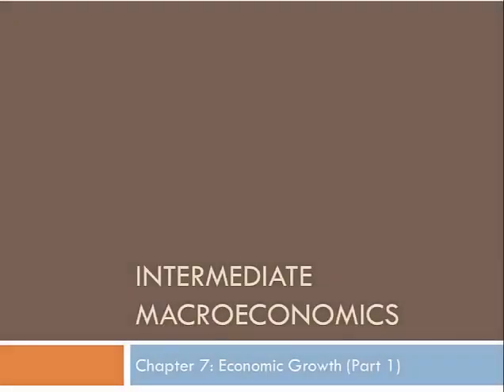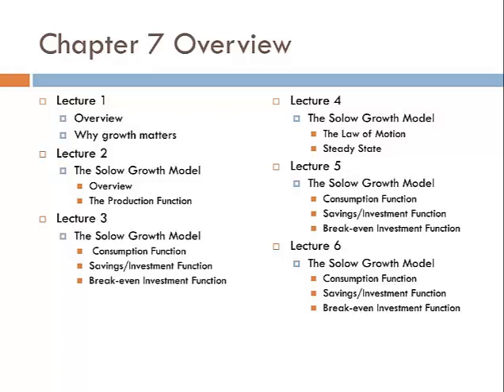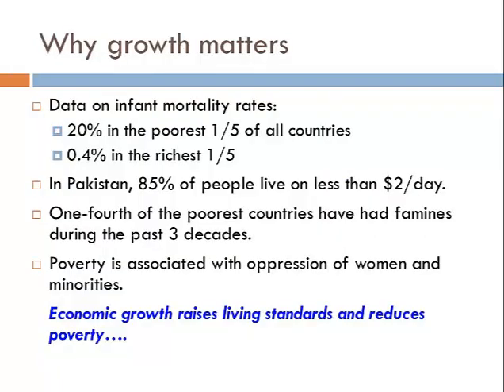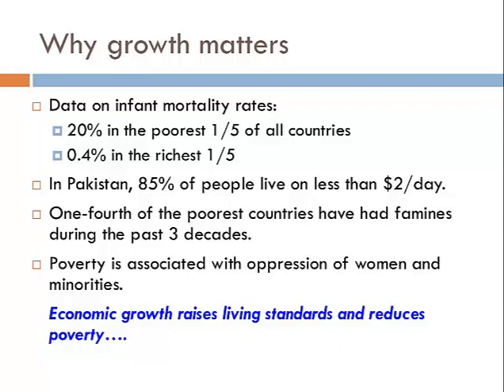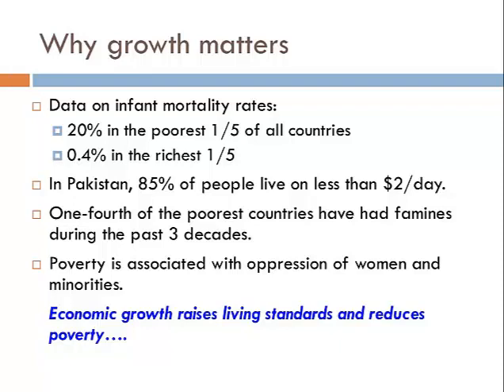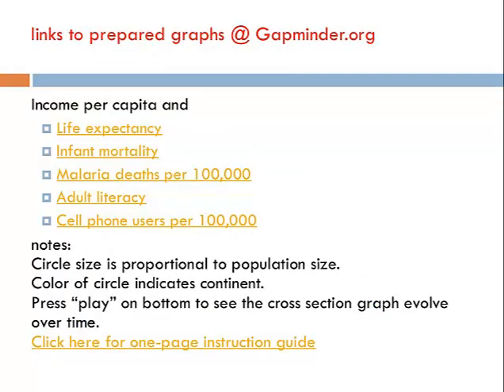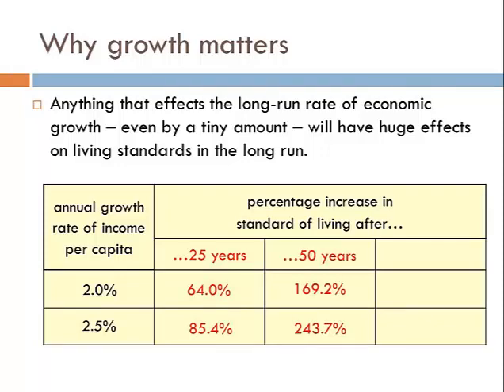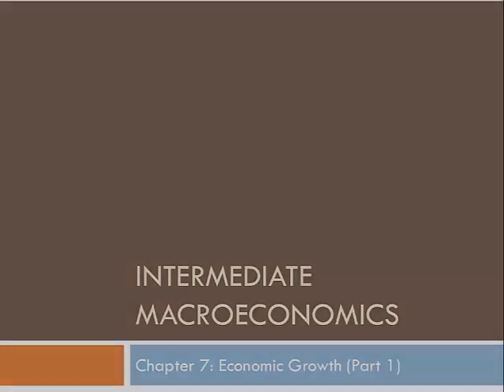Intermediate Macroeconomics: Chapter 7 Lecture 1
Intermediate Macroeconomics-Chapter 7 Lecture 1: Overview of Economic Growth